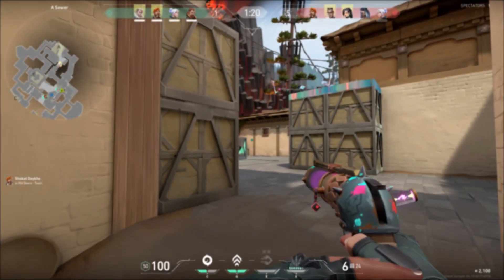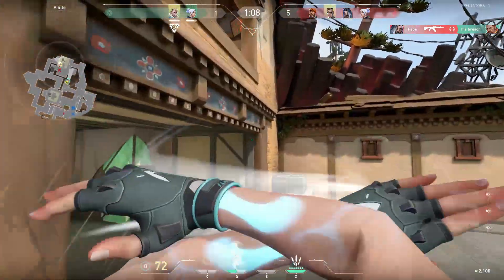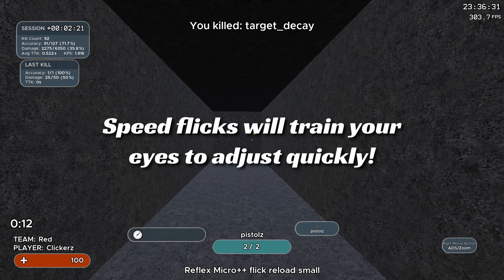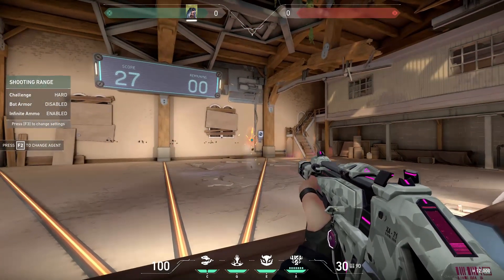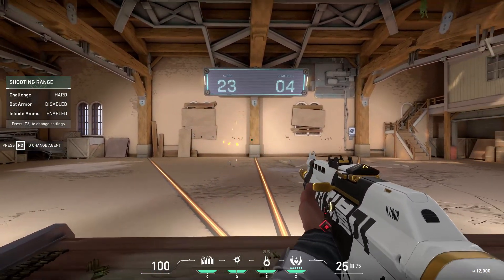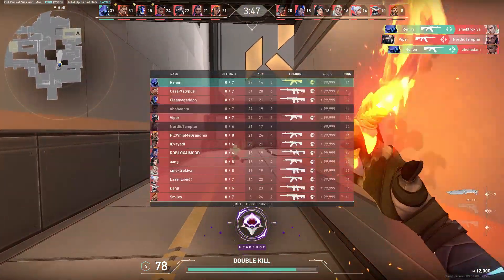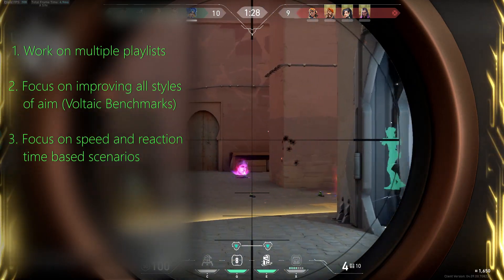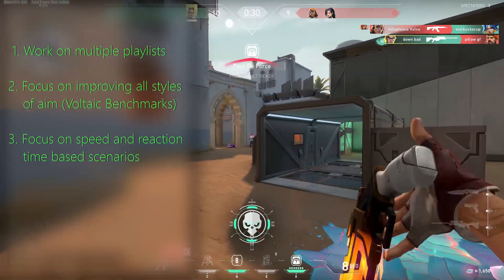How To Make Kovaak's WORK For Valorant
Playlist Code: KovaaKsBackflippingClearedAimbot

Practice your aim, practice in game, profit